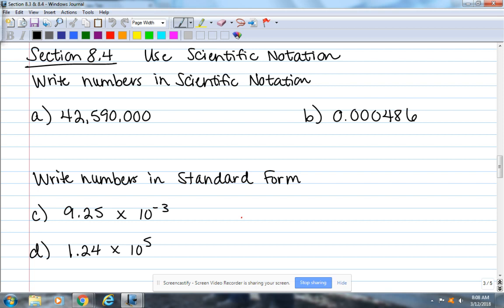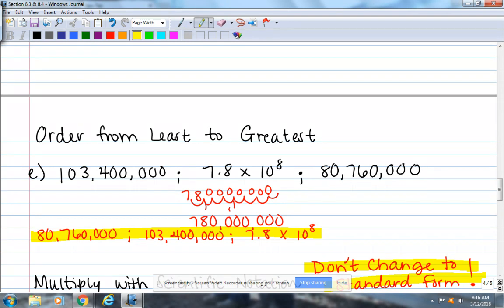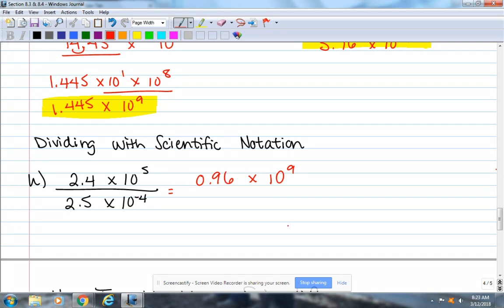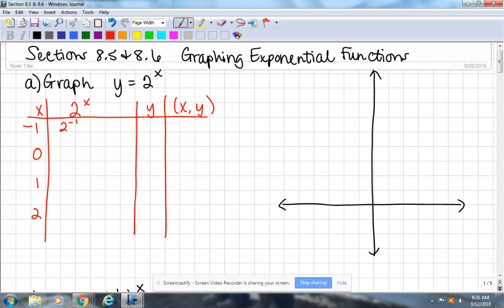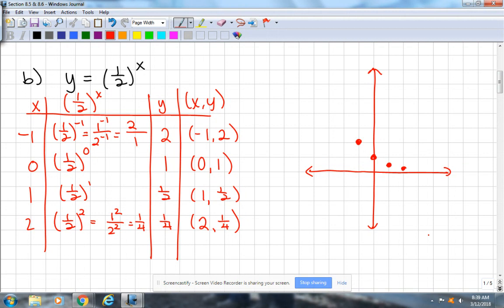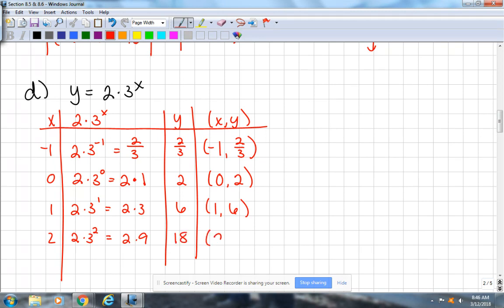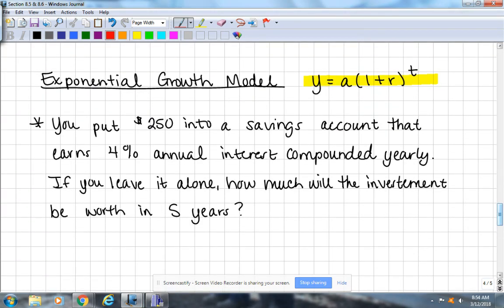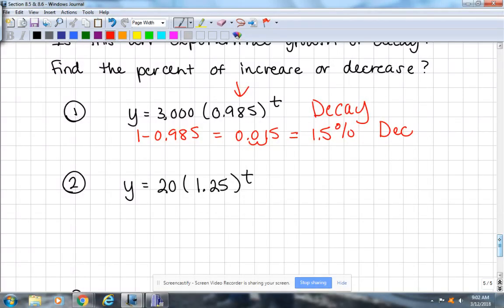Honors Algebra 1 Sections 8.4-8.6